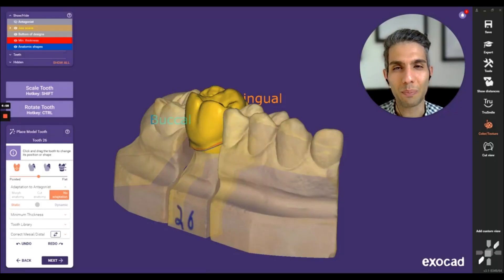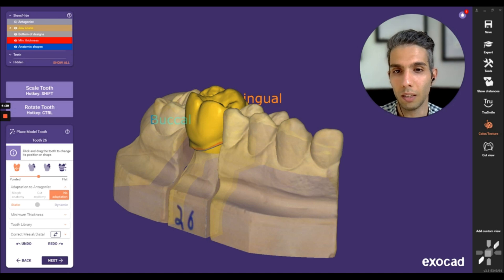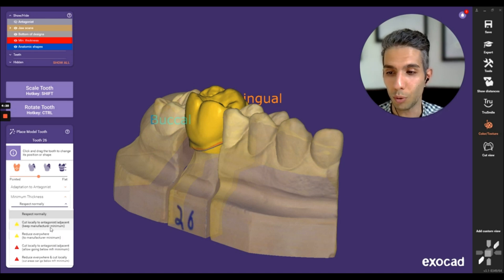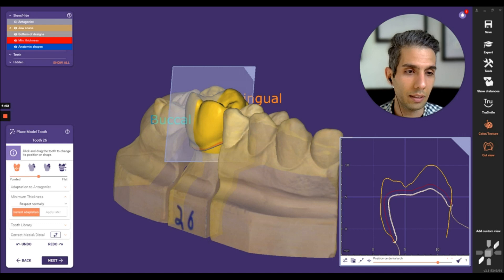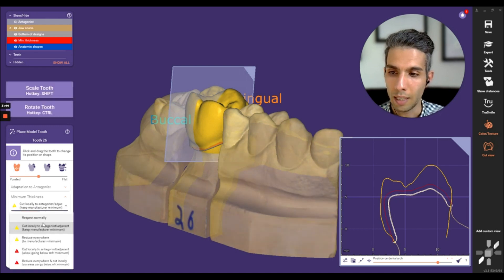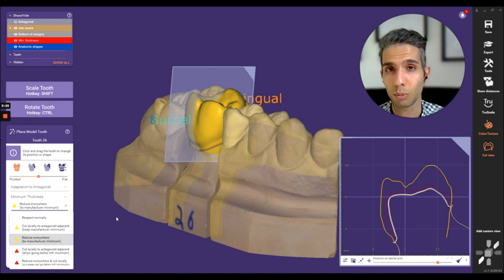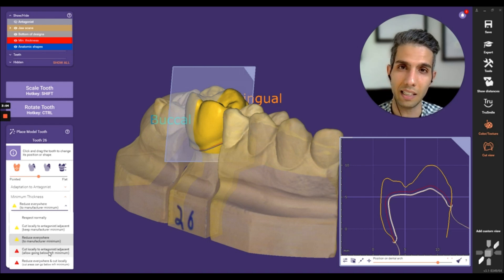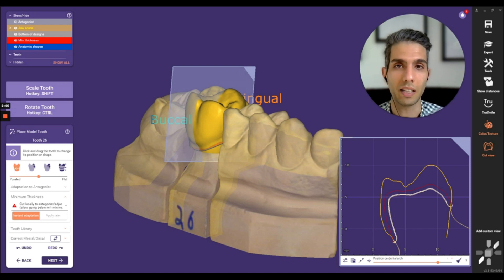exocad Latest Features: Minimum Thickness Options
In this video we work on newly added feature in exocad 3.1 Rijeka. With this option now it is possible to adjust minimum thickness of the crowns more professionally.